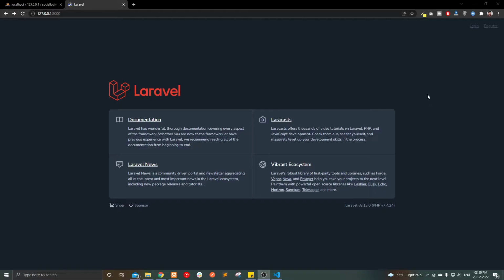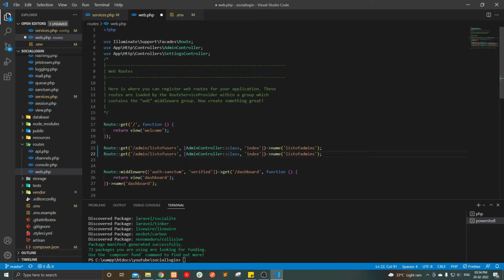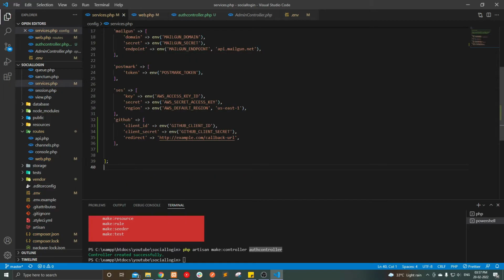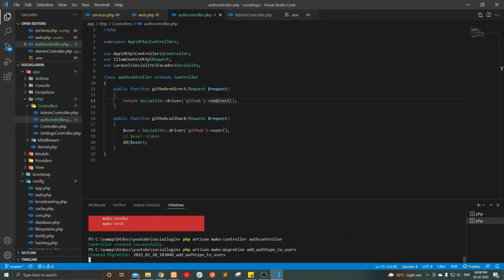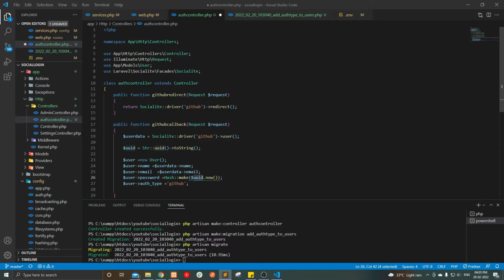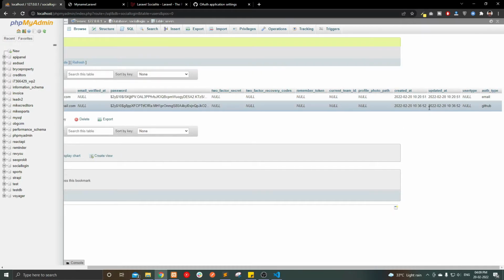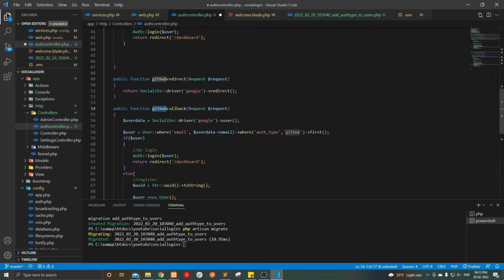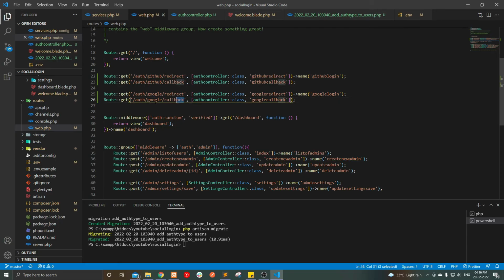Social Login - Login With Google And GitHub In Laravel 8 & 9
Create a social login with google and github in a few single step in laravel 8. you can simply use this video to make it happen. login to your web app using laravel google login , laravel facebook login and github login, laravel socialite is a great package to make it happen.

Login with Google and Github in Laravel
laravel social login
auth login
auth in laravel
Laravel tutorial
google auth login
laravel 9
Github